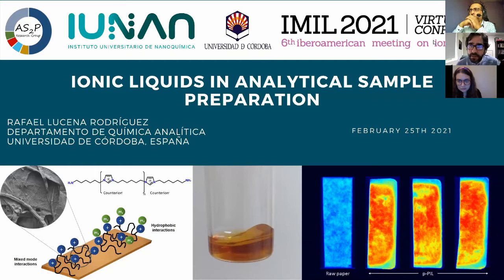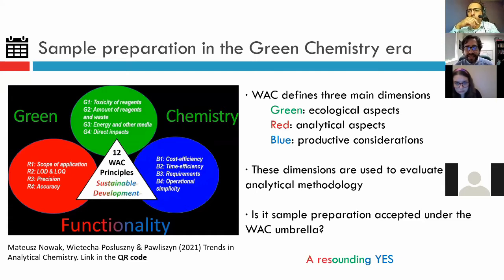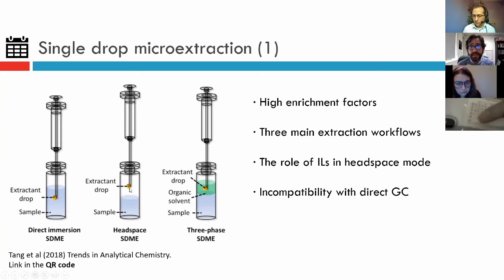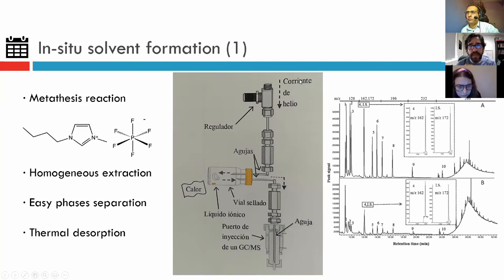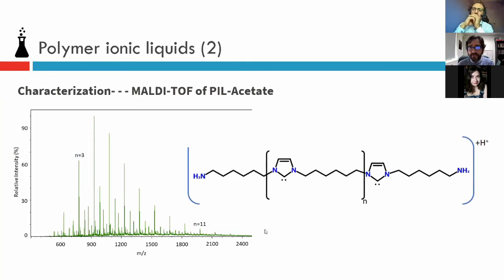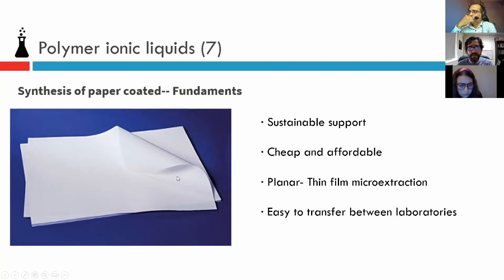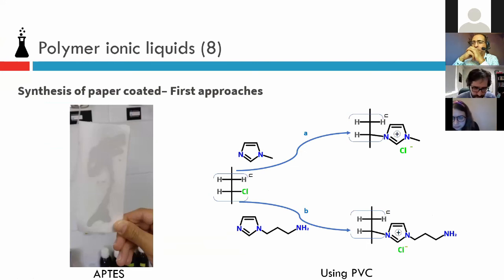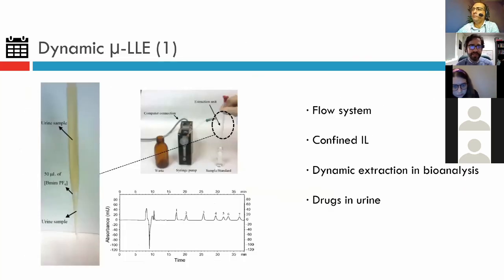IMILWebinar 3: prof.Rafael Lucena - Ionic Liquids in anlytical sample preparation